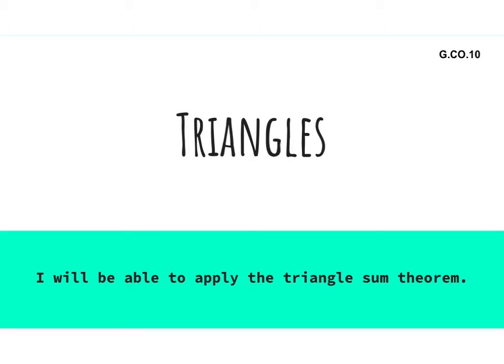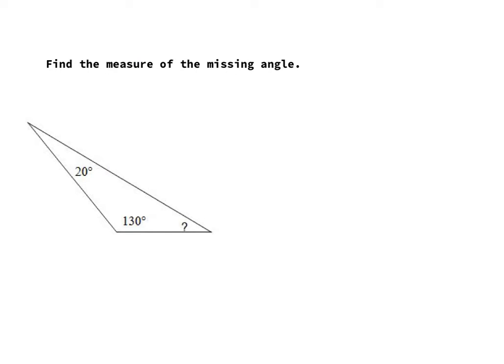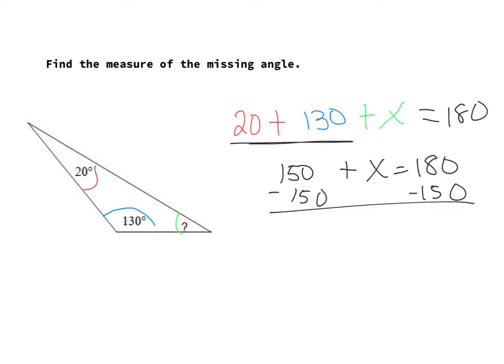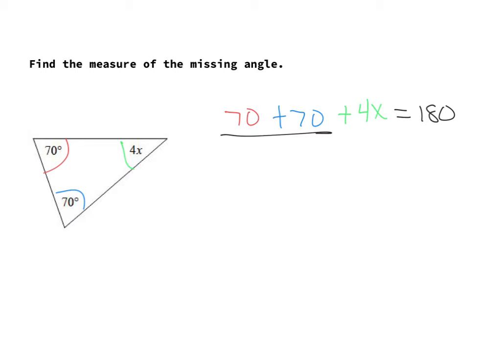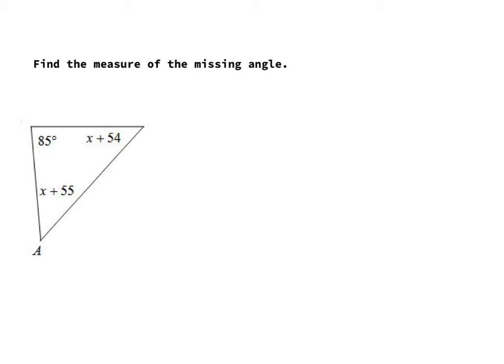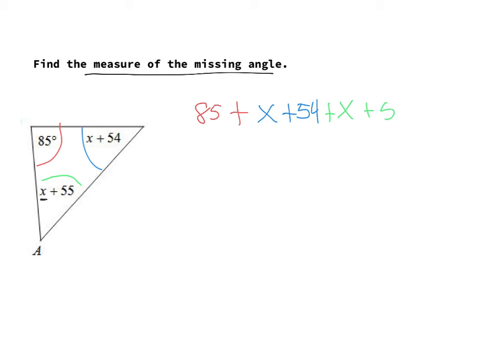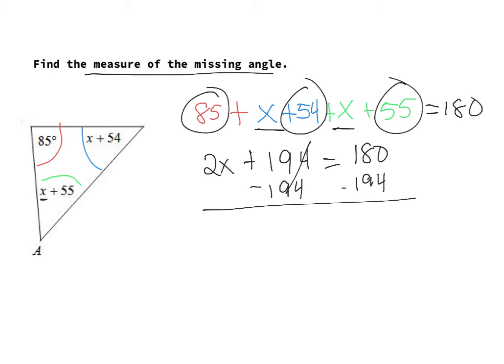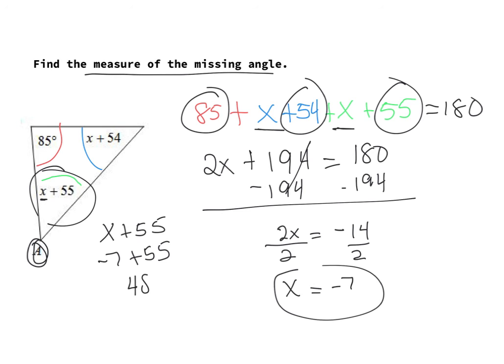Section 4.3a Triangle Sum Theorem